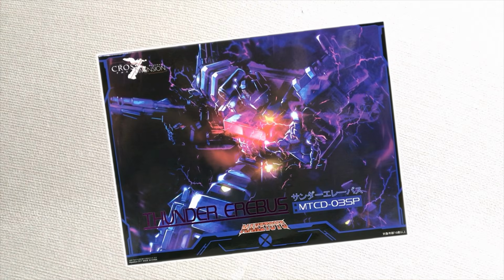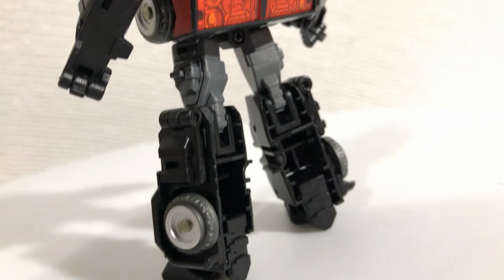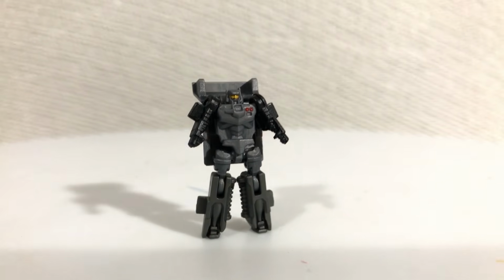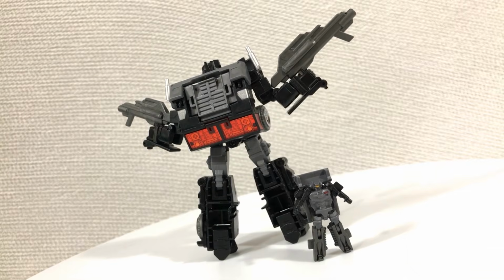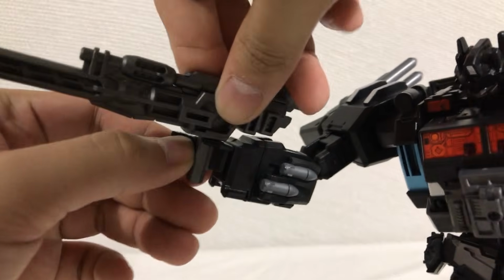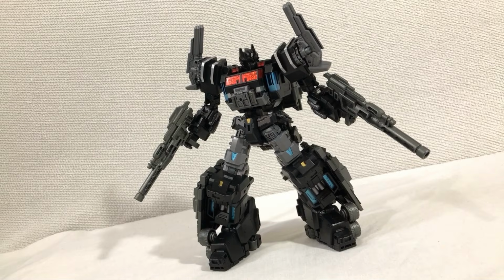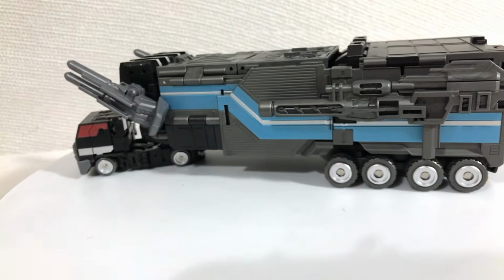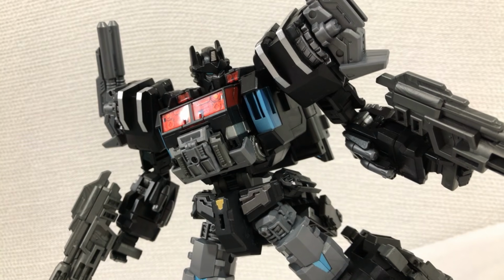MakeToys Thunder Erebus Third Party Transformers Review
Here's my toy review of the Maketoys Cross Dimension MTCD-03SP Thunder Erebus! This figure is a repaint of Make Toy's previous figure, Thunder Manus. The mold itself is based on the fan favorite Powermaster Optimus Prime design. What a great way to spend your last moments on this earth